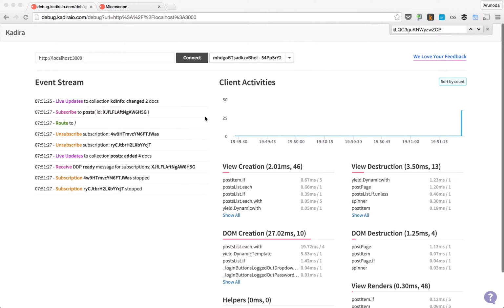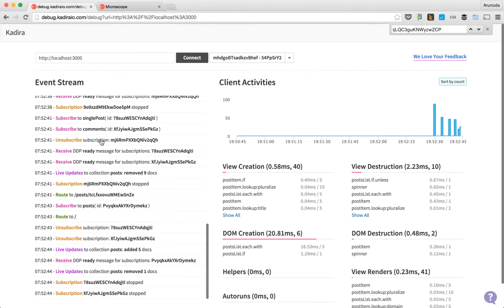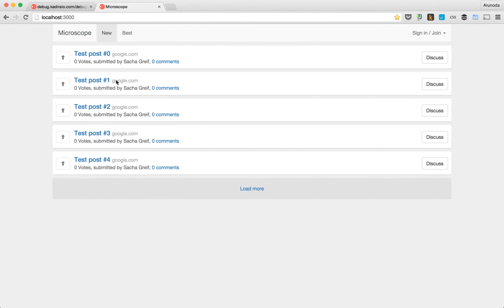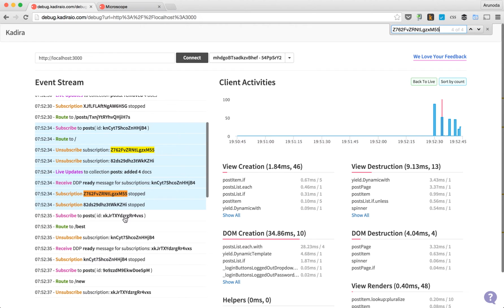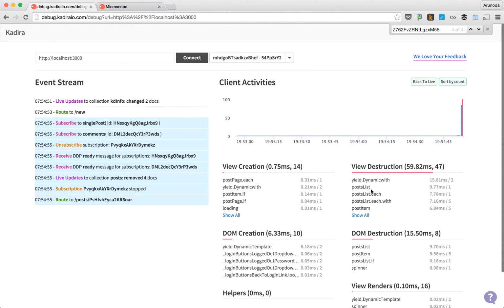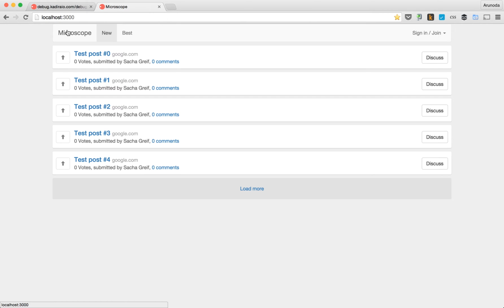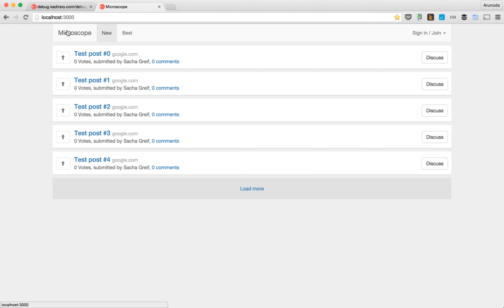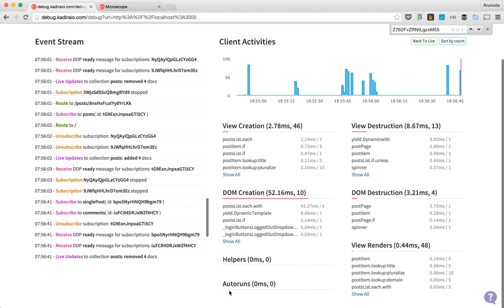optimize microscope with kadira debug